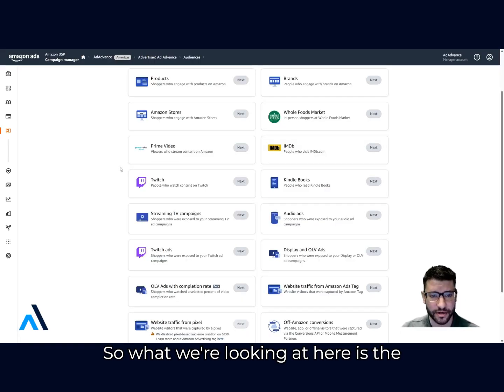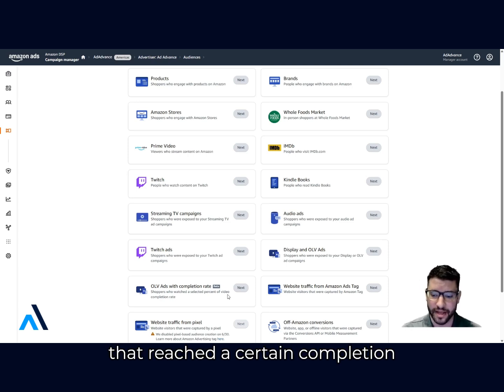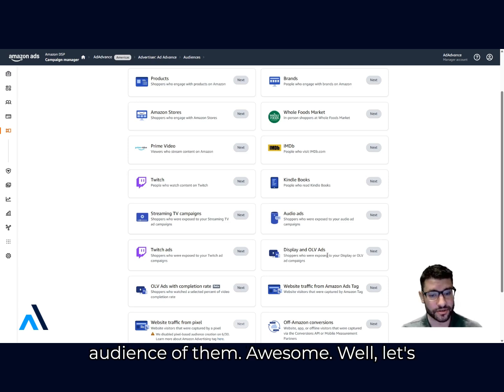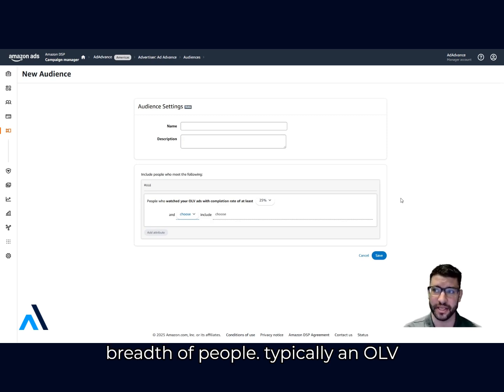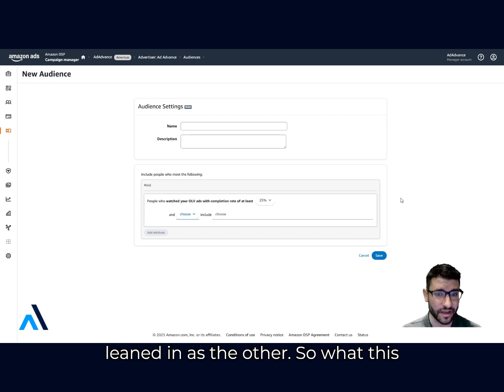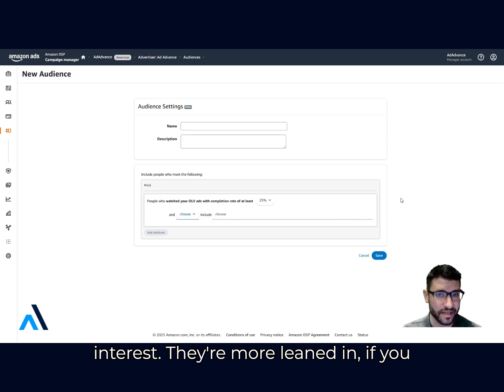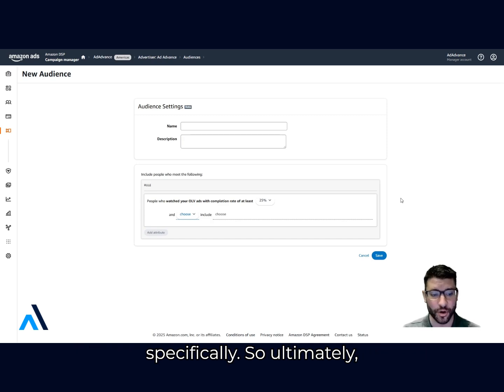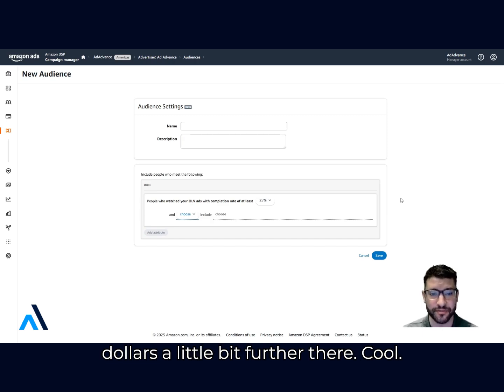New Amazon DSP Update: Target OLV Audiences by Video Completion Rate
Big DSP update spotted by our team: You can now create custom audiences based on how much of your OLV ad a shopper actually watched. In this quick breakdown, Tony from Ad Advance walks through the new feature and what it means for smarter, more efficient targeting.